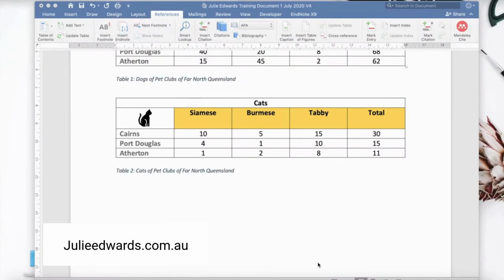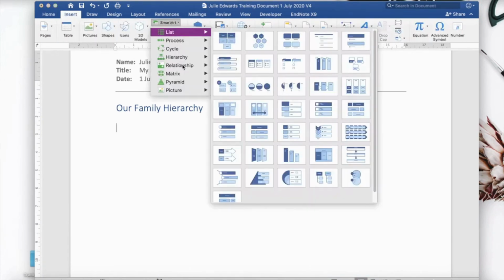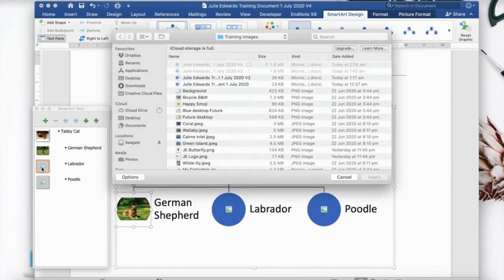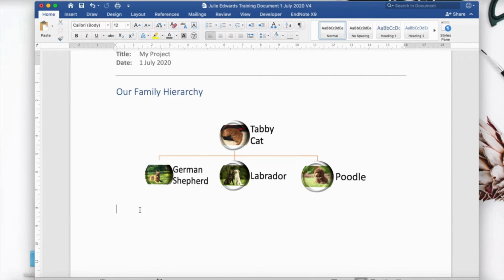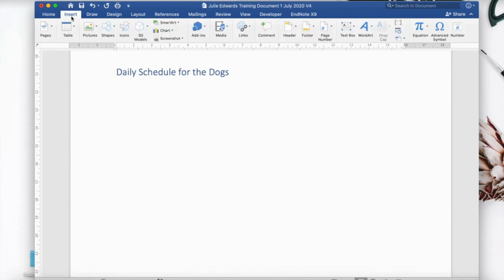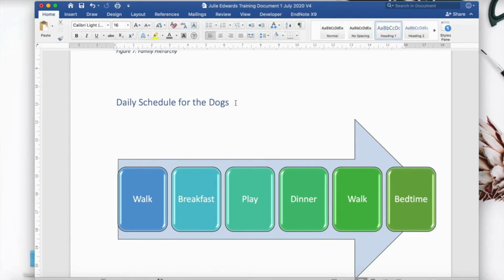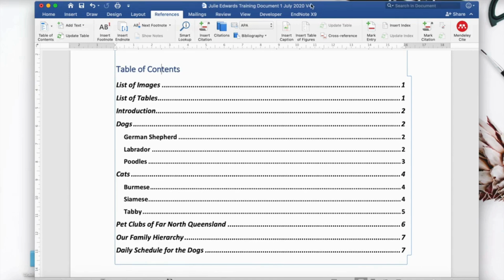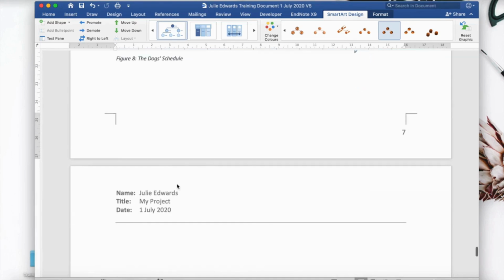How to use Microsoft Word - Video 5 Using SMART ART tools - create flow charts & hierarchy charts .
This video is part of a free series created by Julie Edwards to help people to develop their computer skills. This episode explains how to use Word and use the SMART ART feature to build flow charts and create hierarchy charts

This was created using a MacBook Air; PC features will vary slightly.

This was created using a MacBook Air Microsoft Word was used to create the documents

Previous videos in the series include:
🎬 Introduction to Word No 1 | Design a cover page, add footers, headers, and page numbers
🎬 Introduction to Word No 2 | Create an auto table of contents using headings and subheadings
🎬 Introduction to Word No 3 | Insert images, add a caption to the images, and create an auto list of images.
🎬 Introduction to Word No 4 | Create a table, change the table, add a caption to the table, and create an auto list of tables.